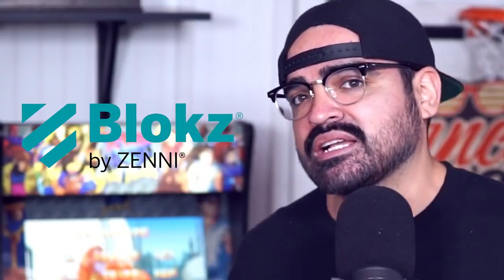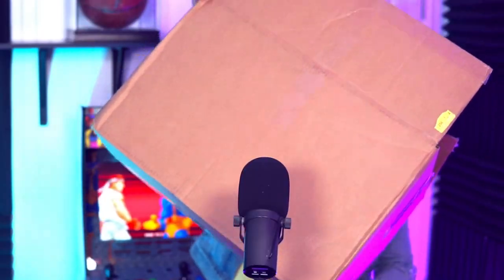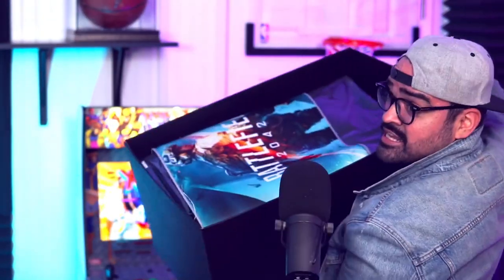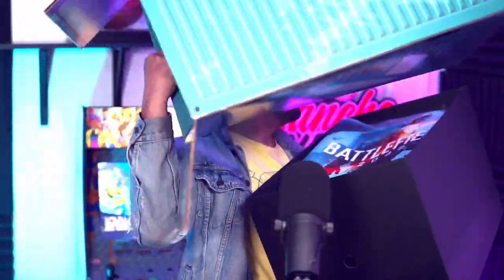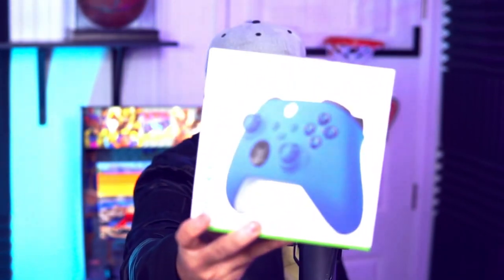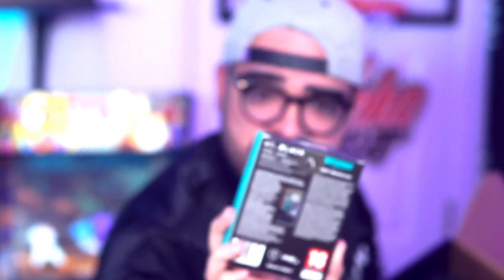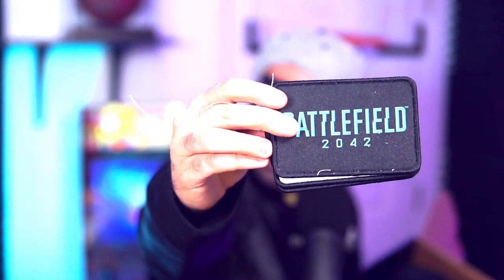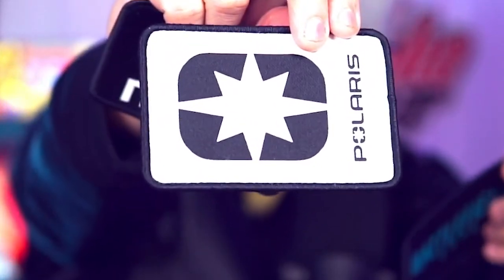I GOT A HUGE BOX FROM BATTLEFIELD 2042! | UNBOXING VIDEO GAME SWAG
Hey! You are just in luck! Blokz by Zenni is running an unreal Black Friday deal this holiday season!

Youtube Shorts Channel for funny memes and clips!

The rights to all works and footage in this video have been either used under the principles of Fair Use, are Royalty-Free, or I have been given permission via the creator of the work